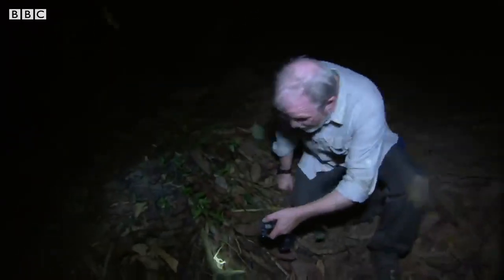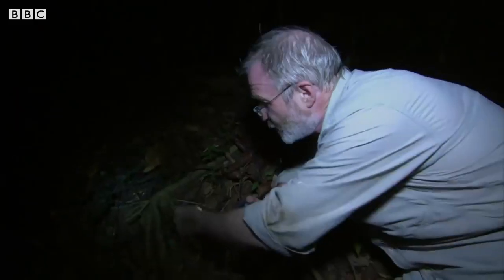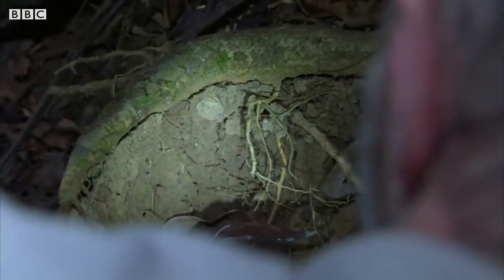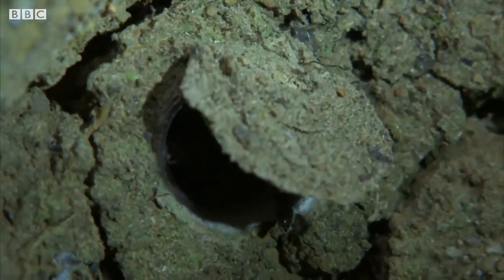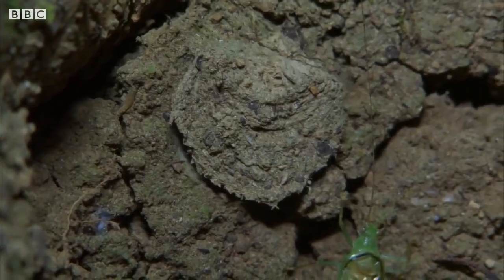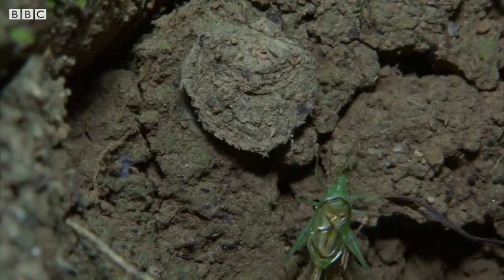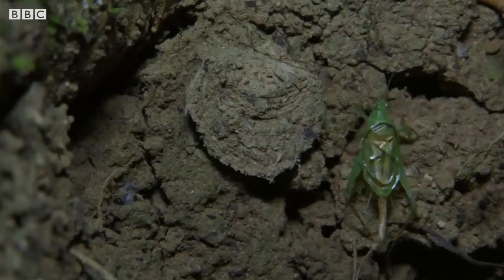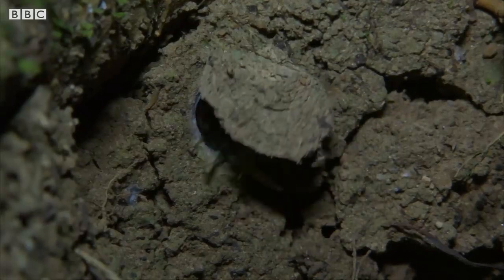Trapdoor Spider Seizes Insect The Dark Nature's Nighttime World